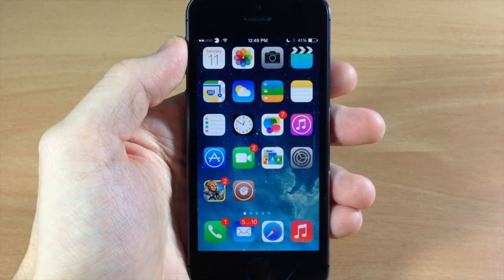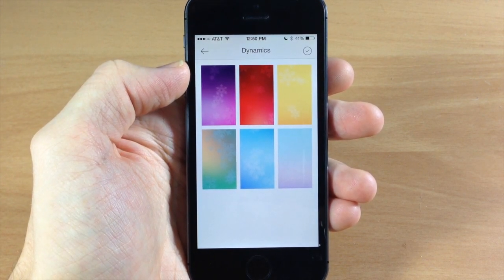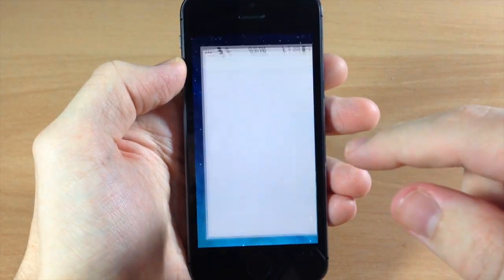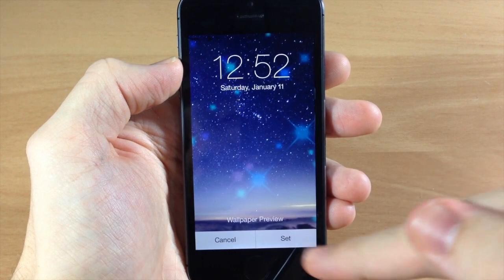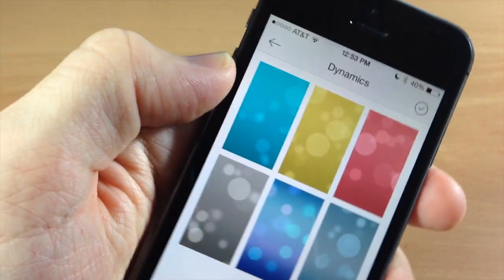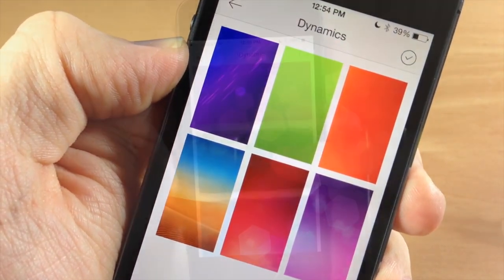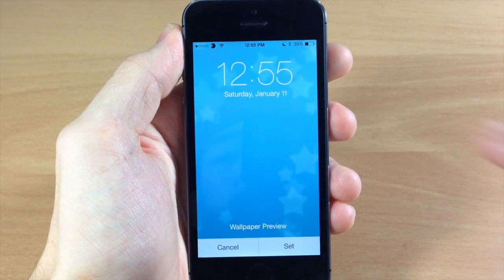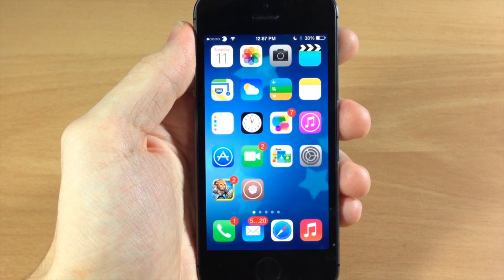iOS 7 Jailbreak Tweaks: iDynamic